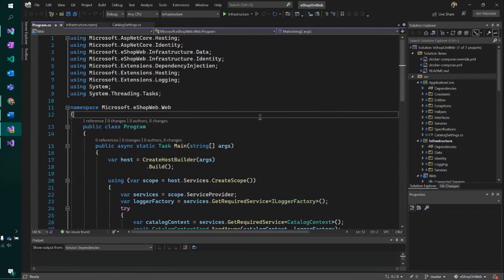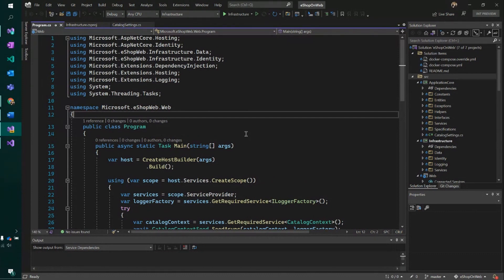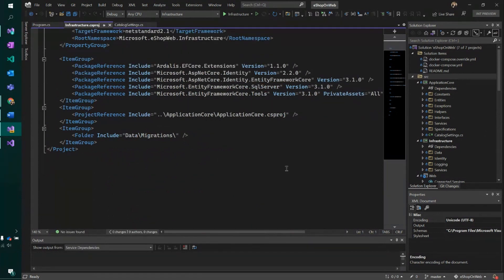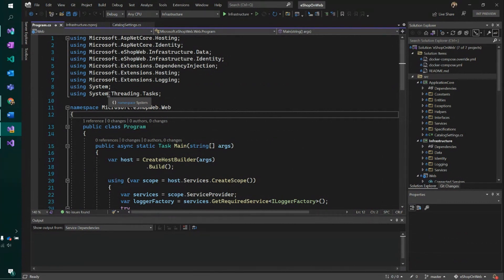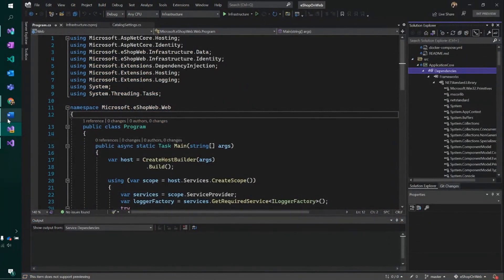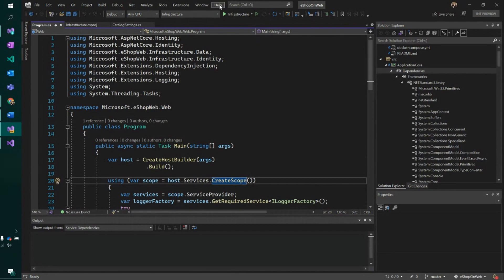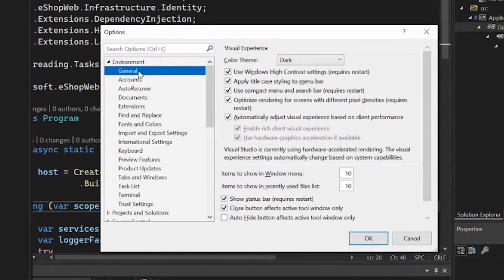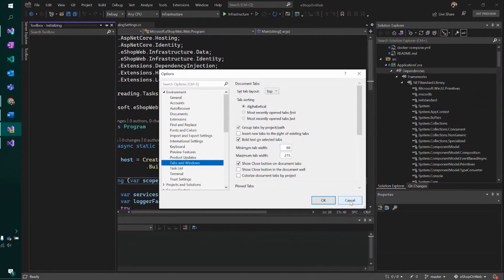Your new look & feel Visual Studio 2022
Take a tour of the new look & feel in Visual Studio and learn about our approach to the new dark theme in Visual Studio 2022.

 Intro
 Refreshed icons
 New dark theme